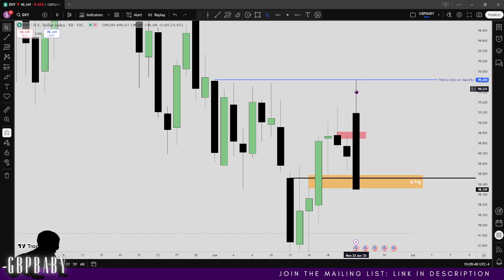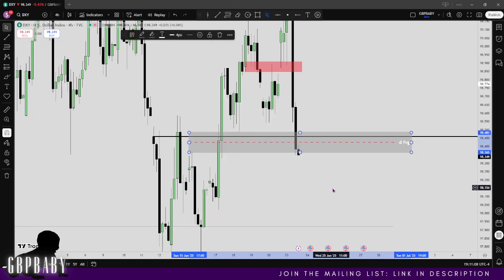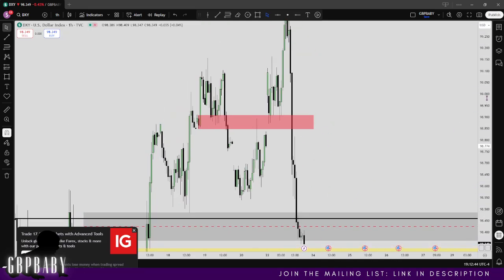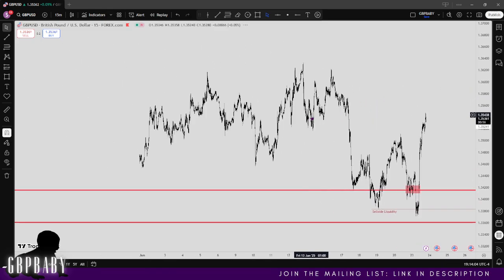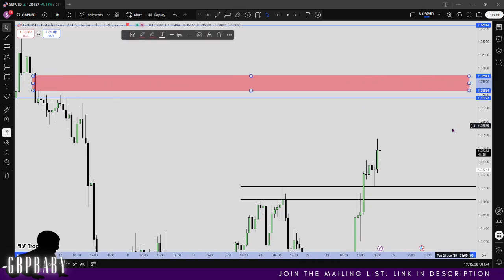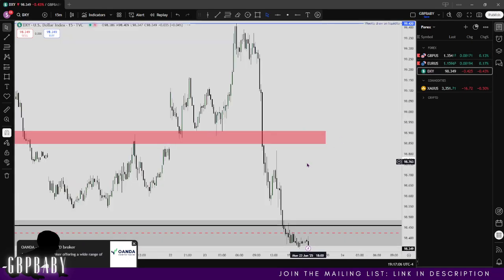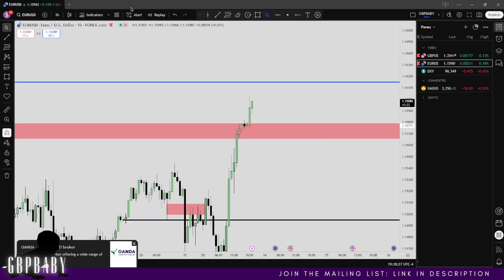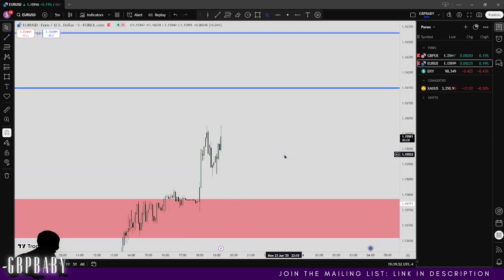Todays Analysis & Forecast | GBP/USD, EUR/USD | 23.06.25